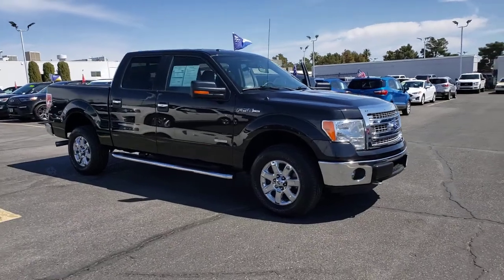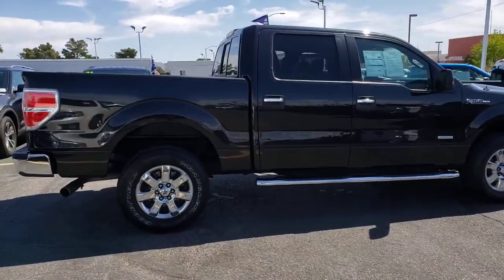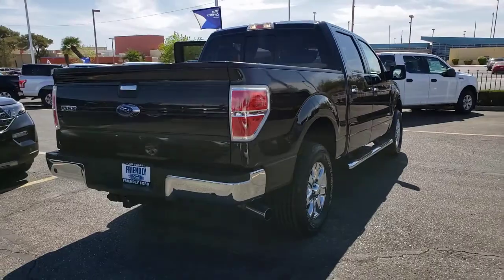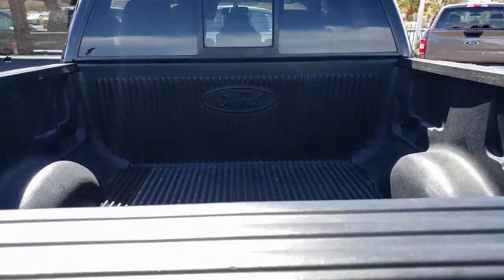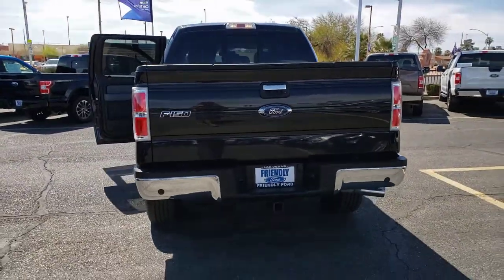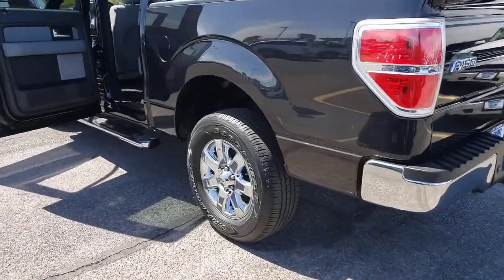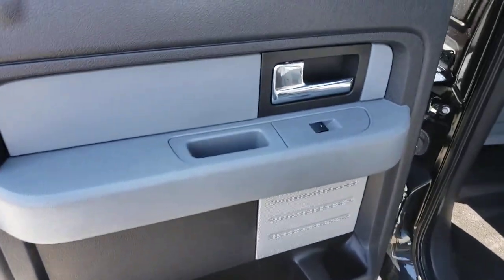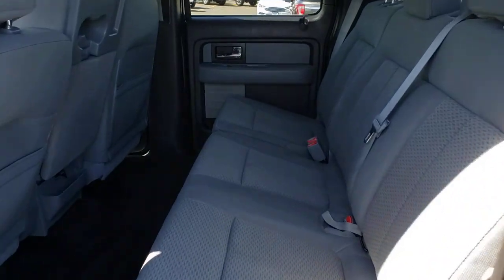Used 2014 Ford F-150 XLT Las Vegas, Bullhead City, St. George, Havasu, Pahrump, NV P12455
Tuxedo Black Metallic Used 2014 Ford F-150 XLT available in Las Vegas, Nevada at Friendly Ford. Servicing the Bullhead City, St. George, Havasu, Pahrump, NV area.

Friendly Ford
660 N Decatur Blvd

Recent Arrival! CARFAX One-Owner. Certified. Tuxedo Black Metallic XLT 4WD 4WD.brbrWelcome to Friendly Ford! Located in Las Vegas, NV, Friendly Ford is proud to be one of the premier dealerships in the area.brbrFord Details:brbr  * Limited Warranty: 3 Month/4,000 Mile (whichever comes first) after new car warranty expires or from certified purchase date (for Ford Blue Certified program), 12 Month/12,000 Mile (whichever comes first) after new car warranty expires or from certified purchase date (for Ford Gold Certified program)br  * Transferable Warrantybr  * Powertrain Limited Warranty: 84 Month/100,000 Mile (whichever comes first) from original in-service date (for Ford Gold Certified program)br  * Vehicle Historybr  * Roadside Assistancebr  * Warranty Deductible: $100br  * 172 Point Inspection (for Ford Gold Certified program), 139 Point Inspection (for Ford Blue Certified program)br  * and 22,000 FordPass Rewards Points to use toward first two maintenance visits (for Ford Gold Certified program), and 11,000 FordPass Rewards Points to use toward first maintenance visit (for Ford Blue Certified program)brbrAwards:br  * 2014 KBB.com Brand Image Awards
GVWR: 7,350 lbs Payload Package,4 Speakers,AM/FM radio,CD player,MP3 decoder,Radio data system,Radio: AM/FM Stereo/Single-CD Player w/Clock,Air Conditioning,Power steering,Power windows,Remote keyless entry,Steering wheel mounted audio controls,SYNC Voice Activated Communication & Entertainment,Speed-sensing steering,Traction control,4-Wheel Disc Brakes,ABS brakes,Dual front impact airbags,Dual front side impact airbags,Front anti-roll bar,Front wheel independent suspension,Low tire pressure warning,Occupant sensing airbag,Overhead airbag,Electronic Stability Control,Delay-off headlights,Front fog lights,Fully automatic headlights,Panic alarm,Security system,Speed control,Bumpers: chrome,Power door mirrors,Rear step bumper,Compass,Driver door bin,Driver vanity mirror,Front reading lights,Illuminated entry,Outside temperature display,Overhead console,Passenger vanity mirror,Rear reading lights,Tachometer,Tilt steering wheel,Cloth 40/20/40 Front Seat,Split folding rear seat,Front Center Armrest w/Storage,Passenger door bin,17 Machined-Aluminum w/Painted Accents Wheels,Alloy wheels,Variably intermittent wipers,3.55 Axle Ratio